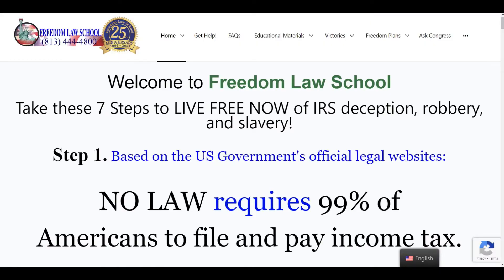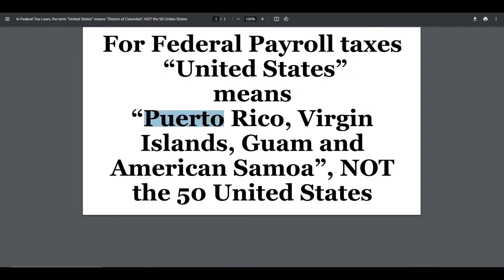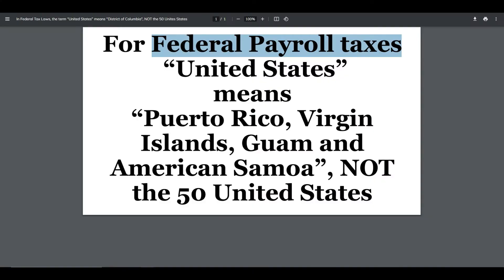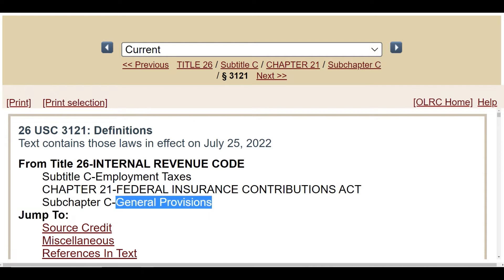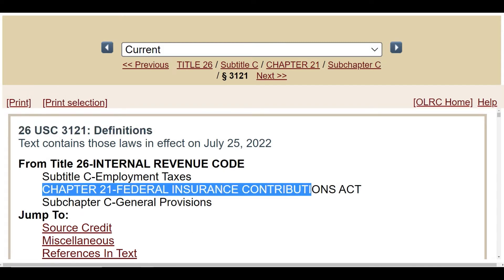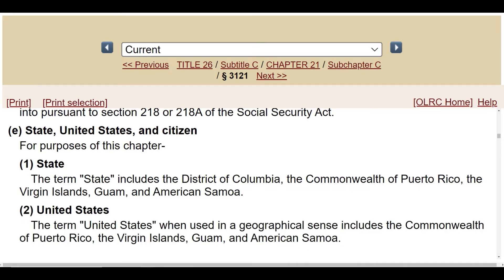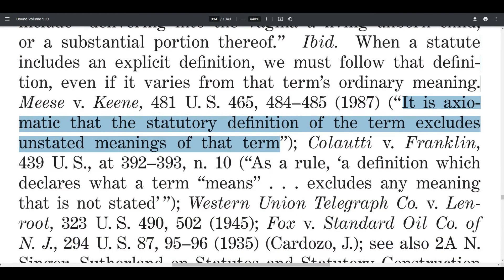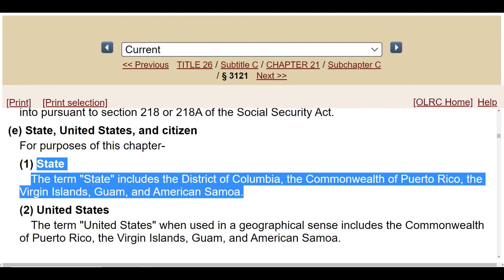Employers: Pay ZERO payroll taxes and STOP withholding, LEGALLY! (Short)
Here is how employers can legally and safely:
• Increase company profits,
• Give all employees a big pay raise at no extra cost,
• Attract and keep more hardworking and loyal employees,
• Greatly reduce accounting time and costs, and
• Eliminate risk of IRS audits
In this presentation, Peymon will show, using only the official government sources of the laws and highest court rulings, how, as an employer in one of the 50 United states, you can lawfully stop withholding federal income taxes and payroll taxes (a.k.a. “FICA” or “Social Security” and “Medicare” taxes) from your employees’ paychecks, and stop paying the matching payroll tax on all employees’ wages also.
Peymon Mottahedeh, who founded Freedom Law School in 1996, grew up in totalitarian Iran and moved to the land of the free and the home of the brave at age 14. He found out Americans are not nearly so free and brave as he thought! Since 1992, Peymon has been teaching thousands of Americans to legally and safely stop filing and paying U.S. federal income taxes.
We no longer use YouTube as our primary source for sharing video content. Instead, we only post short presentations on YouTube. Instead, we livestream the Freedom Hour each week on Rumble and Rokfin, which are more freedom-oriented.
• Livestream links:
o Rumble
o Rokfin
We also livestream on Facebook and live podcast on BlogTalkRadio. After the livestreaming, we add our recorded video presentations to Odysee and Bitchute and our recorded audio presentations to our Anchor podcast.